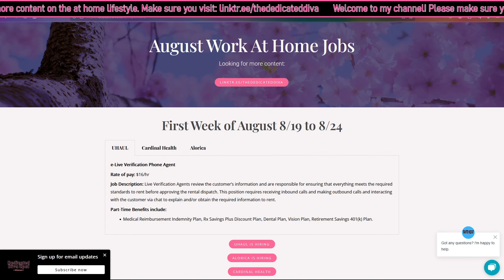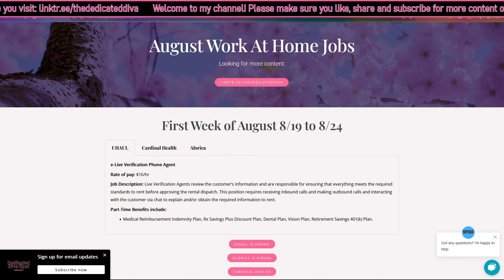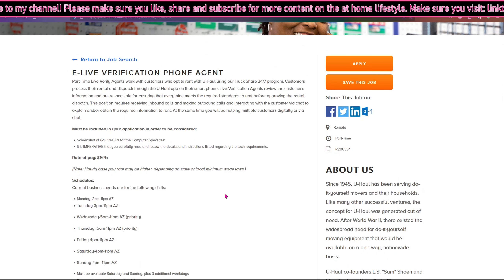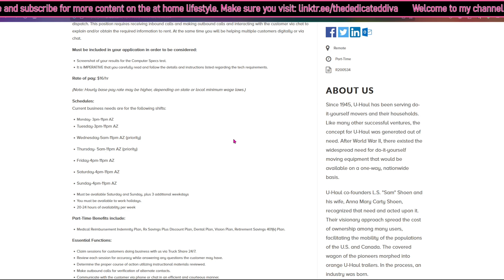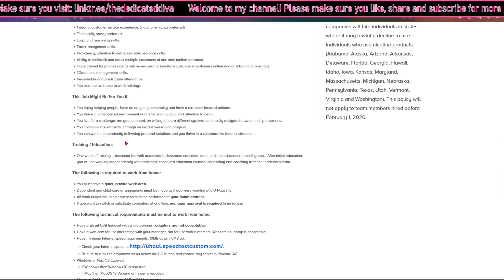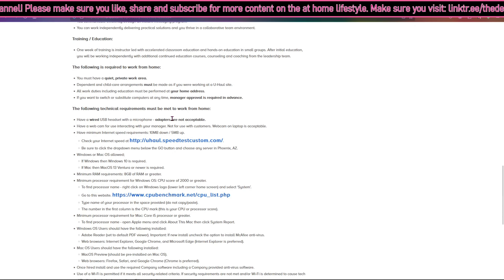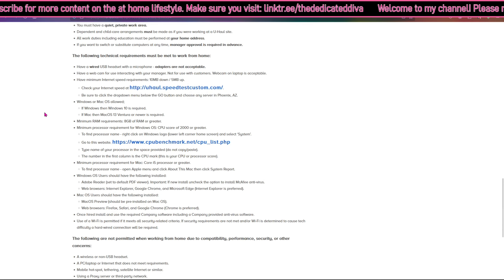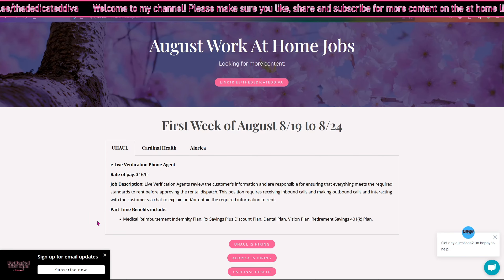$16 Hourly / Apply NOW! U-Haul is Hiring Part-Time at remote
This channel is focused on the at-home lifestyle which includes but is not limited to: work-from-home job postings, small business content, homeschooling, parenting, content creation, health, self-care, and DIY projects to entertain and inform you to get you to financial freedom.  🤎

Walmart Storefront